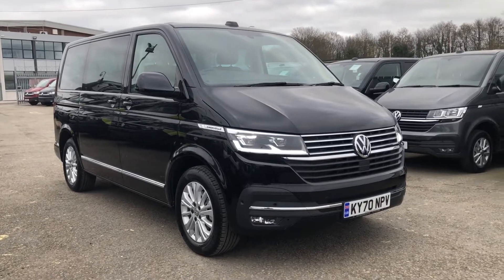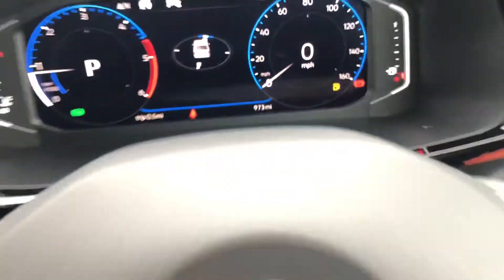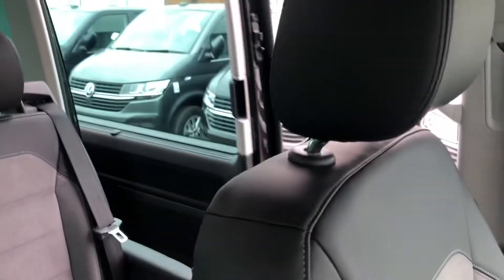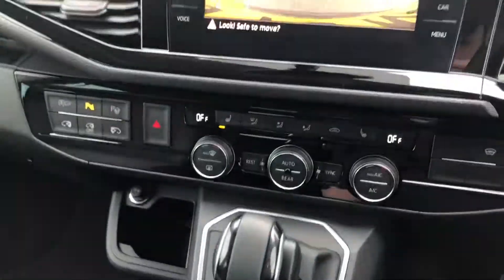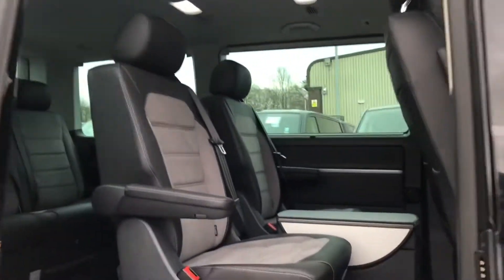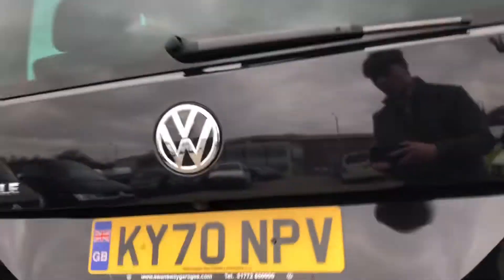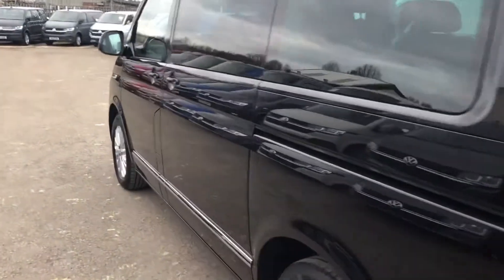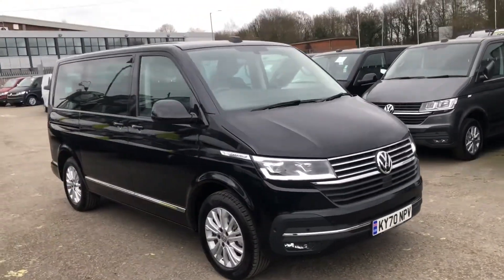Used Volkswagen Caravelle Executive for sale at Volkswagen Van Centre Lancashire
Check out this Volkswagen Caravelle Executive currently for sale at Volkswagen Van Centre Lancashire.

KY70NPV
970 miles
Diesel
Automatic - DSG

Main Features include:
Electric tailgate
Electric sliding doors
Discover Media Navigation System